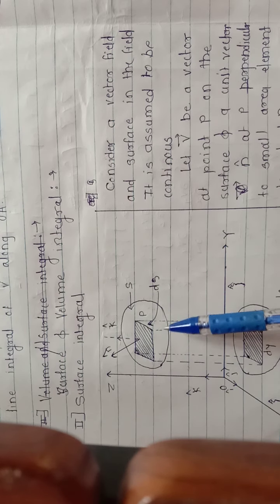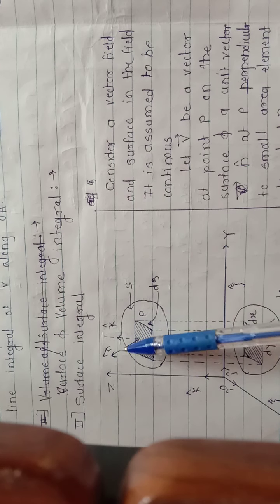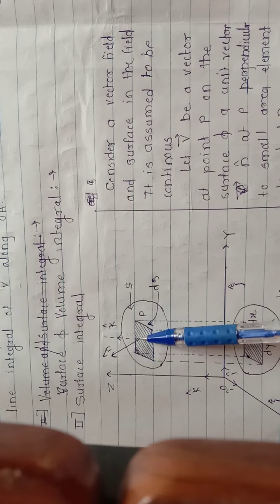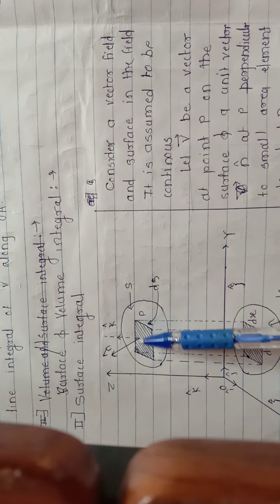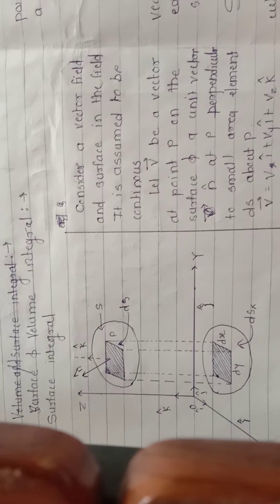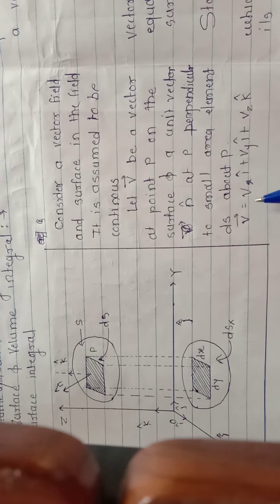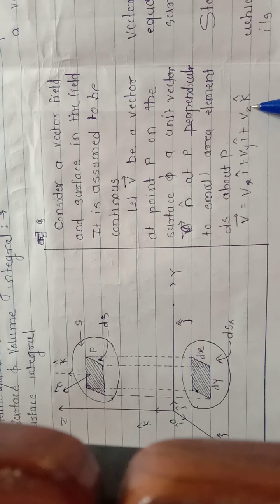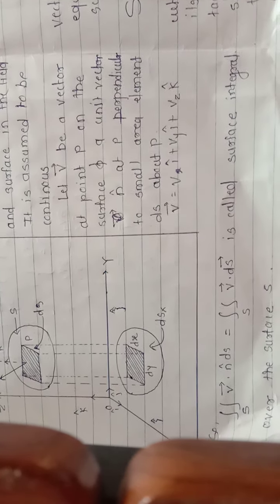B. Sc. I Vector analysis-9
Curl of vector field, Line integral, surface integral, volume integral.
Gauss's divergence theorem
Stoke's theorem